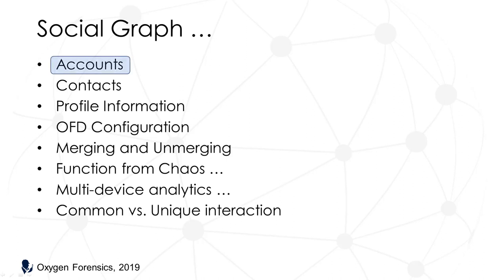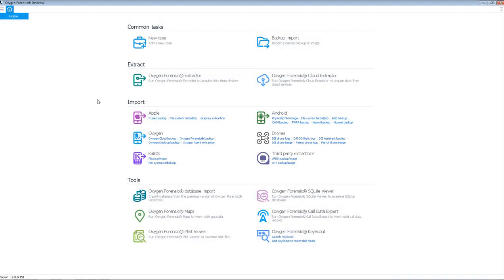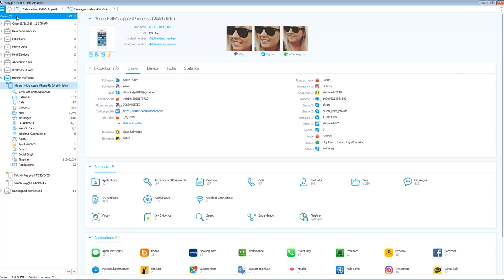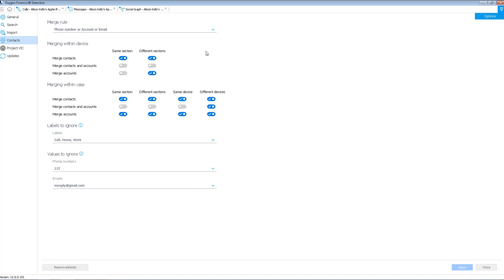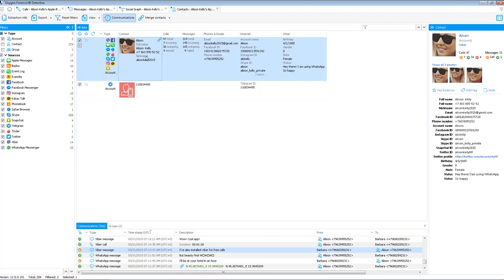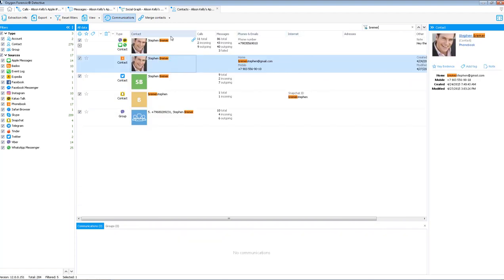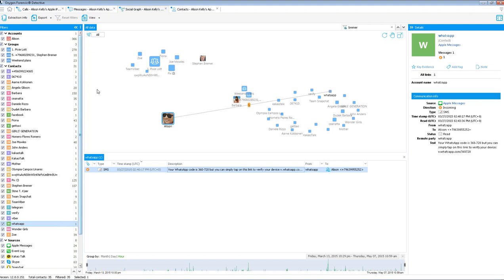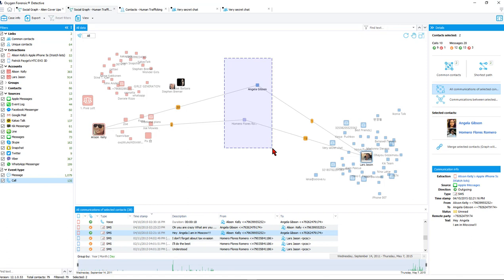How To: Using the Social Graph tool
Learn more about how people are socializing on their devices. Investigators can use the Social Graph tool in Oxygen Forensic® Detective to view accounts information, contacts, communication history, the ways that the user communicated (via WhatsApp, text, Telegram, etc.), and much more.
All this data can then be viewed, tagged, and exported in the Social Graph interface.

00:00 Introduction
00:15 What is the Social Graph tool?
03:27 Case example: Merging accounts
13:57 Case example: Viewing communications
14:51 Case example: Merging contact communications
18:08 Filter communications: Narrow the focus
20:37 Viewing Multiple Extractions: Commonalities
22:18 Conclusion